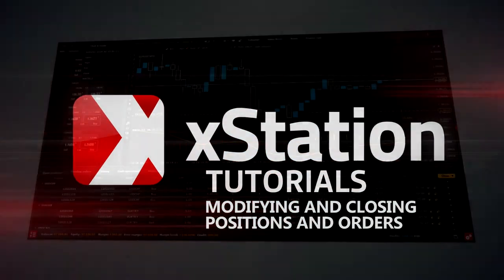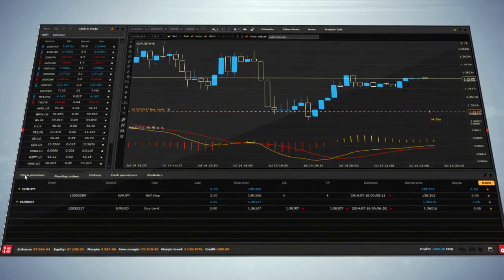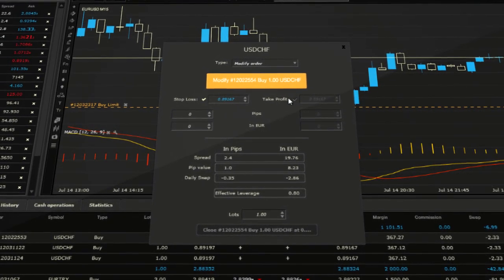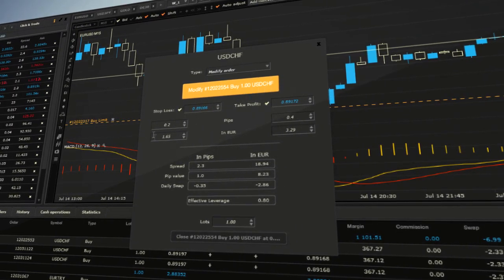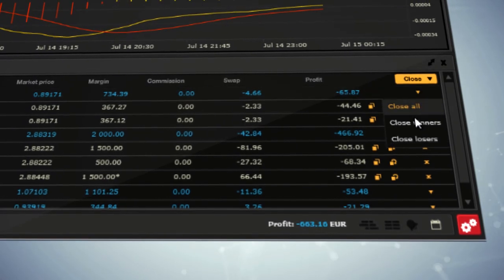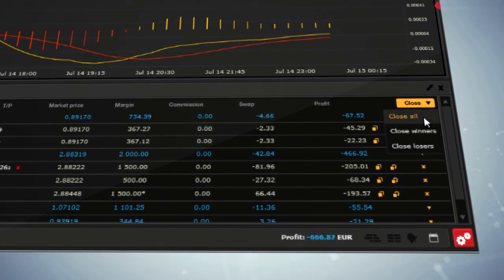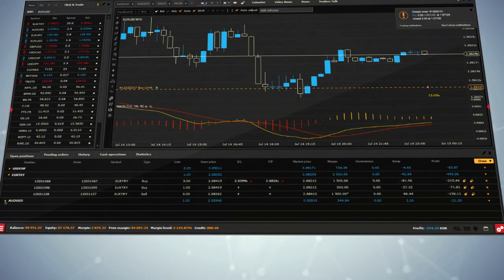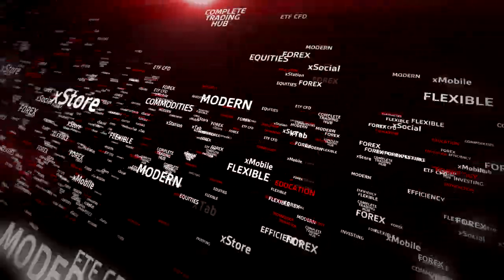xStation - Modifying and closing positions & orders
On xStation platform all your open positions and pending orders are displayed in the Trading Portfolio window. You can modify your open positions in this window by double clicking on the instrument you want to edit.